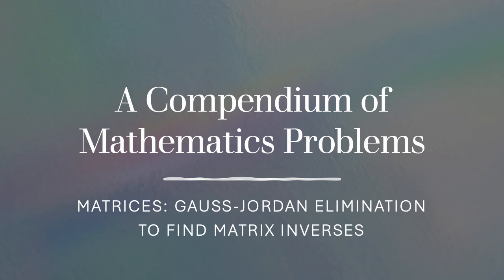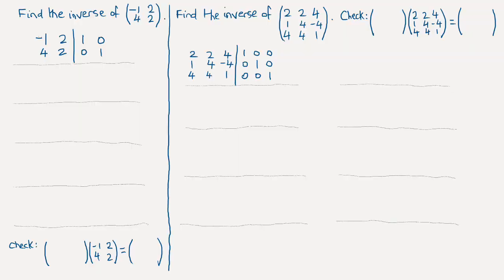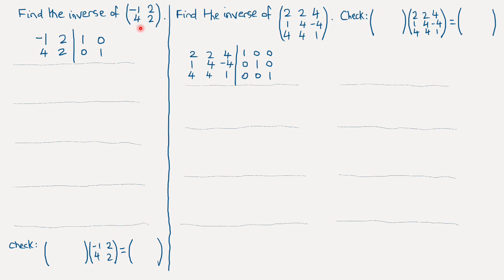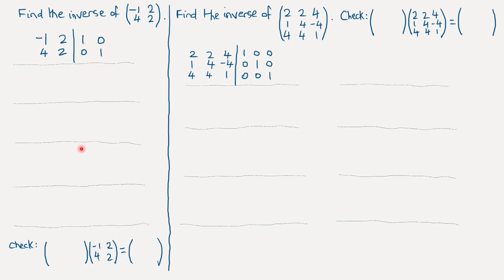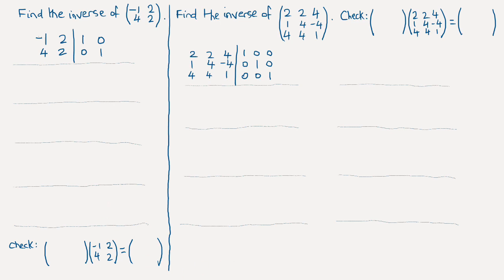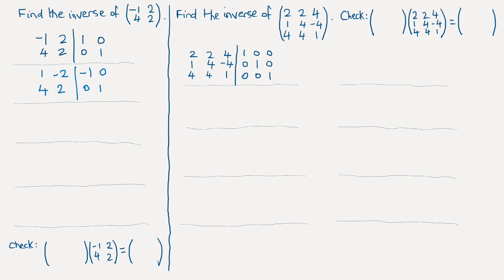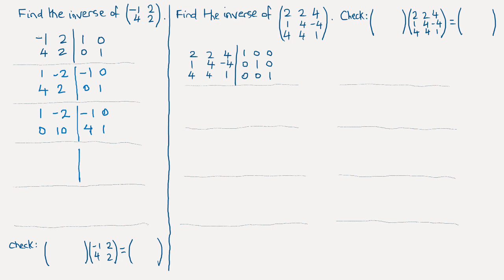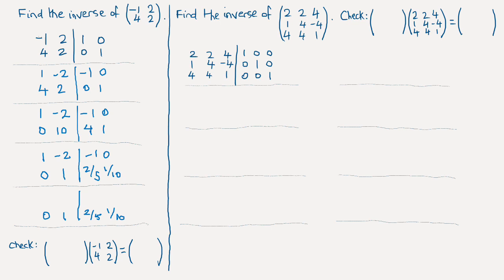Matrices: Gauss-Jordan elimination to find matrix inverses